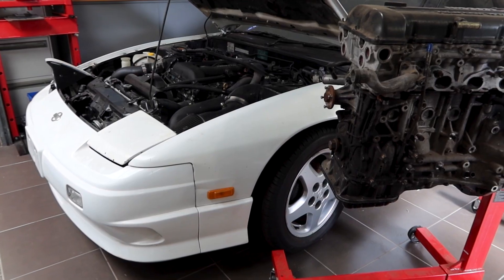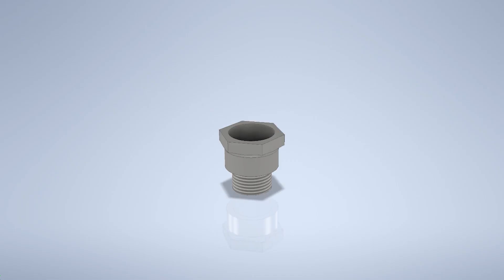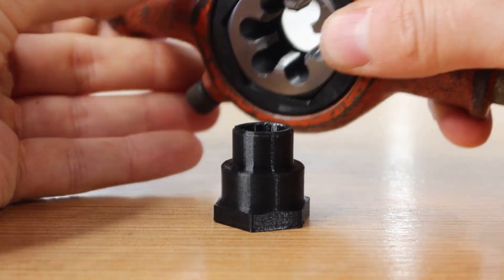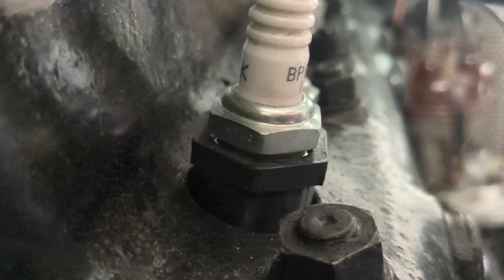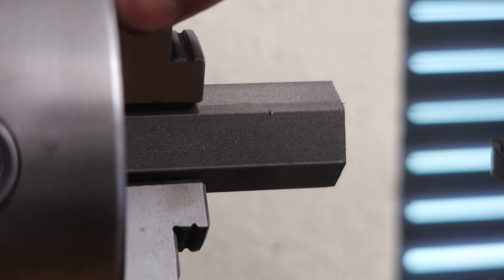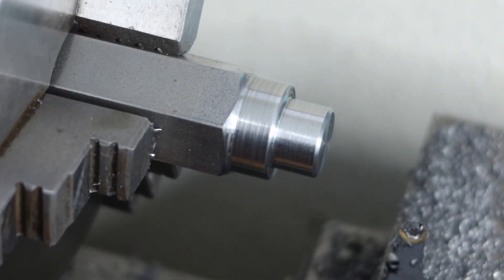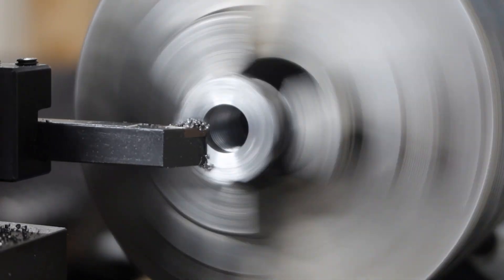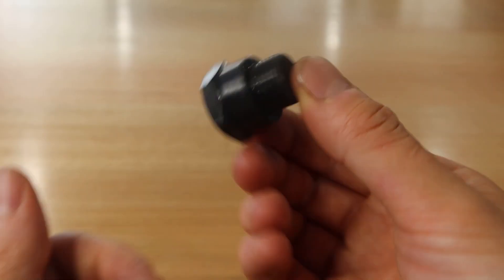Making Custom Spark Plug Adapters for a 1927 Rolls Royce!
It's finally time to get some machining done in the workshop!
Although I haven't quite got my Bridgeport mill setup yet, I have found the time to tackle both the benchtop lathe and the bandsaw.

This was a pretty cool project, the 1927 Rolls Royce "New Phantom" is a pretty obscure and unique car, with a pretty long history! (Almost 100 years worth ;)

Being that it's still running some old-style spark plugs, it would seem time that they're upgraded to something a little more modern and serviceable. The inline 6 cylinder utilises both a coil and a magneto and has a whole bunch of other quirky nuances. If it's something you'd like to see more of, be sure to let me know!

In the mean-time, come with me as a design, prototype and machine some brand new spark plug adapters that will hopefully last with the car for another 100 years!